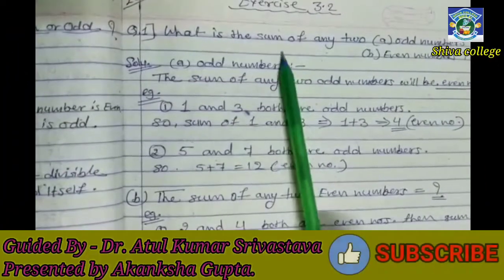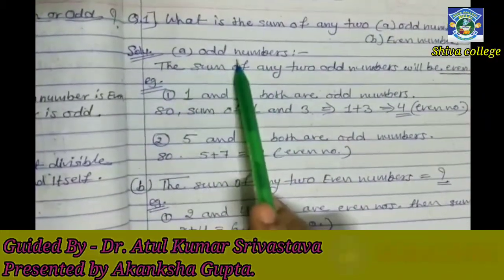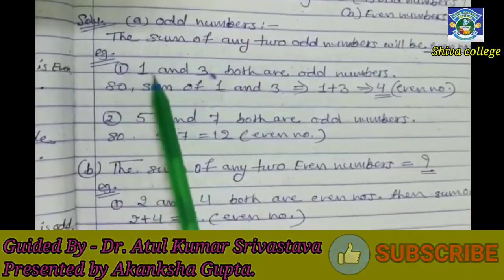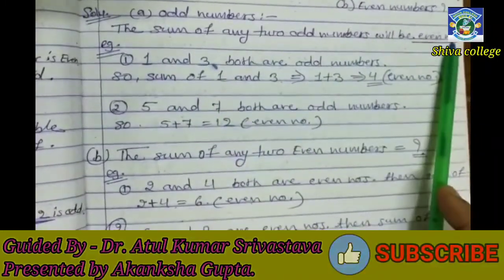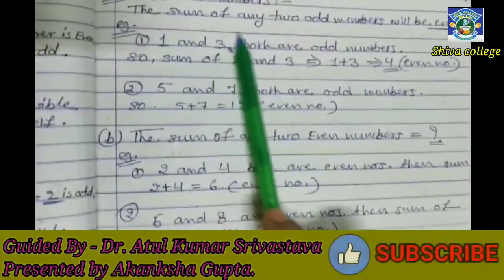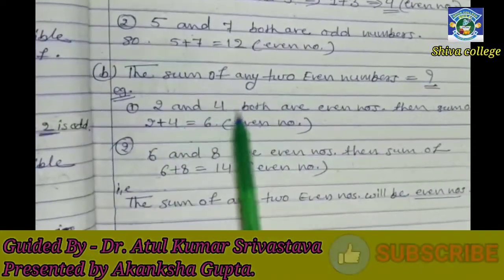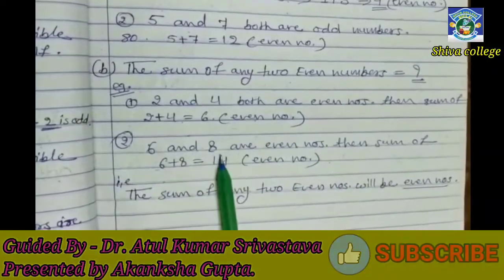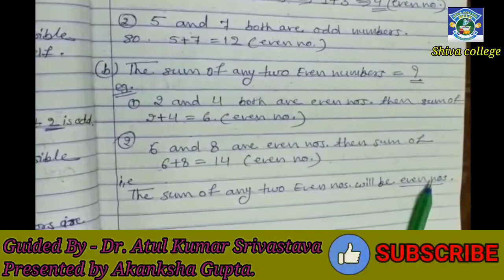Chapter Ex. 3.2 Maths shiva college by akanksha gupta